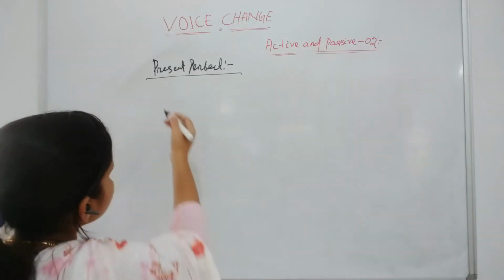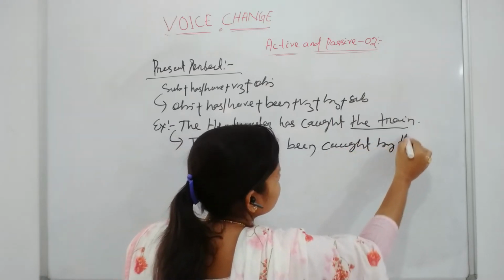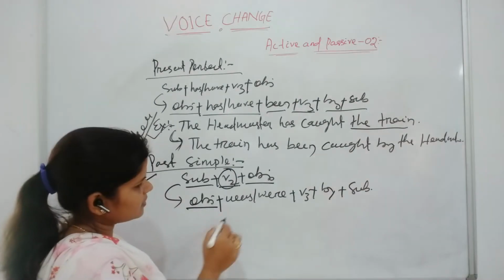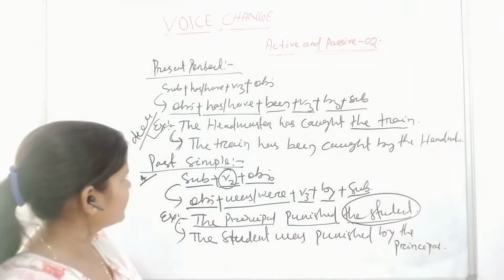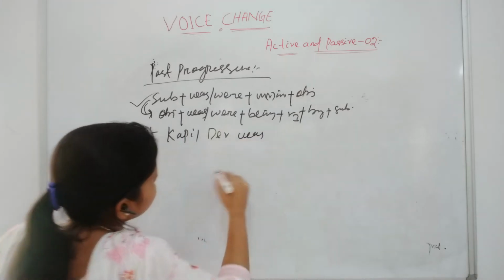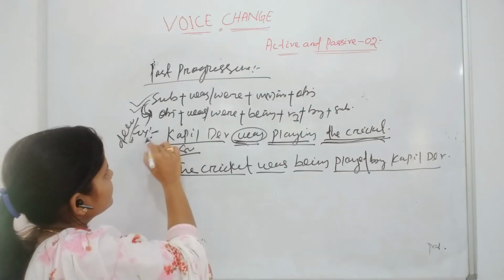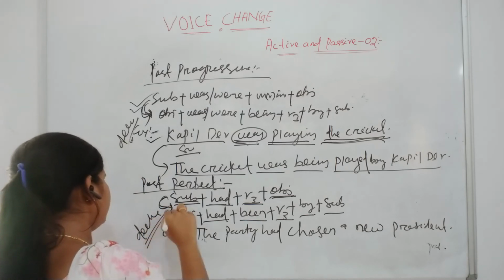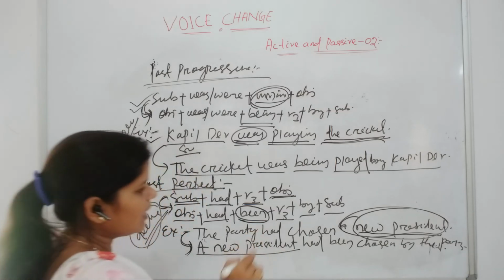Voice change ( Active & Passive) PART-02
In this video we will learn about voice change.